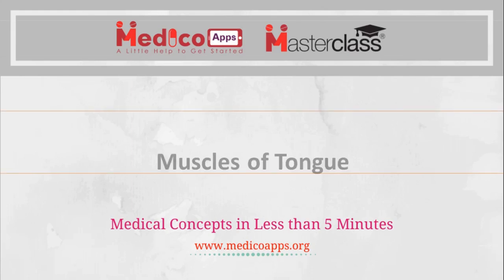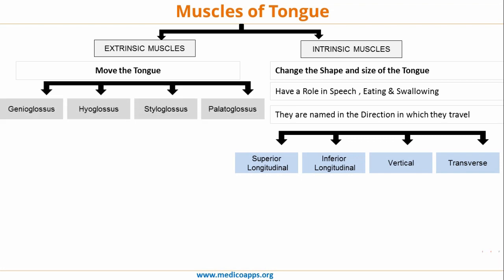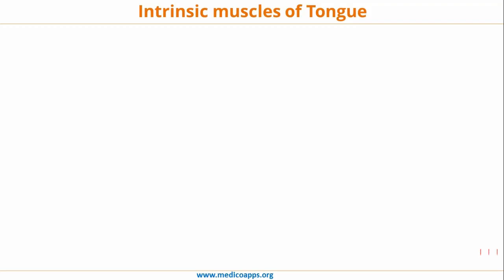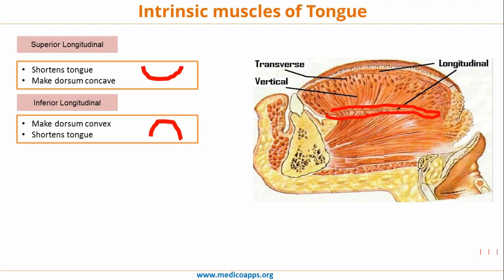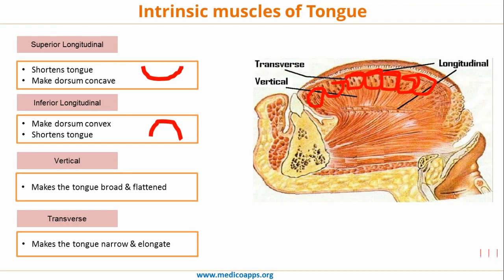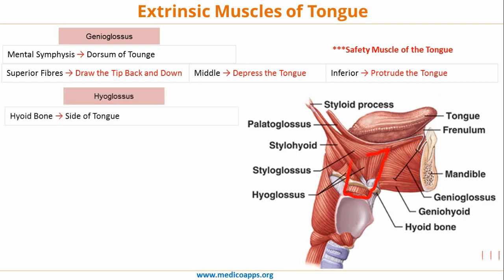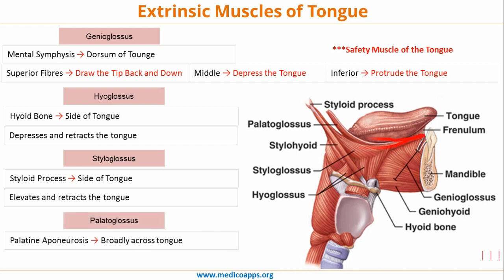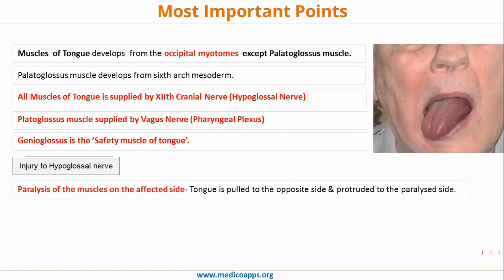Muscles of Tongue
Chapters
Muscles of Tongue Overview 0:15
Intrinsic Muscles of Tongue 2:21
Extrinsic Muscles of Tongue 4:45
Most Important Point - Revision 7:45